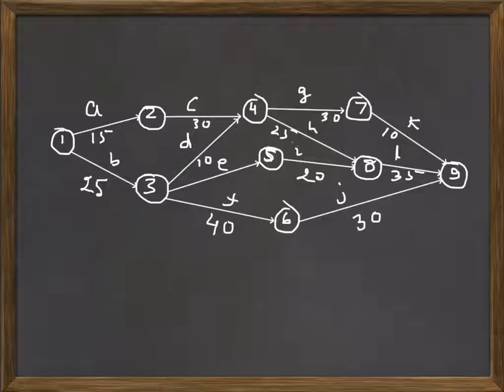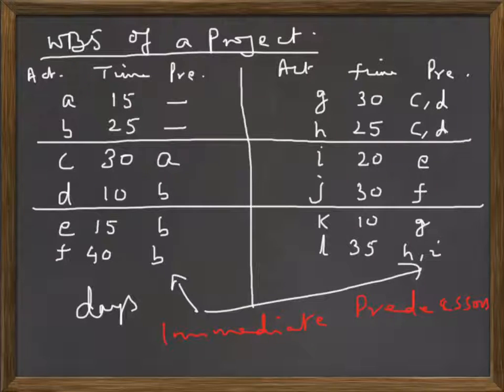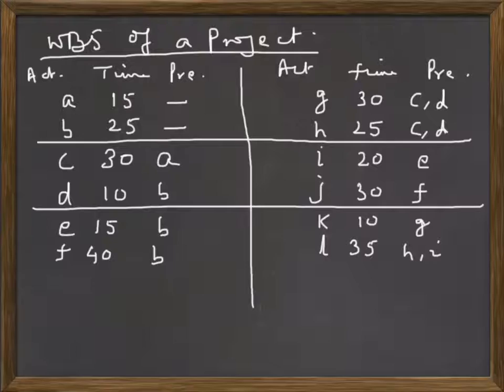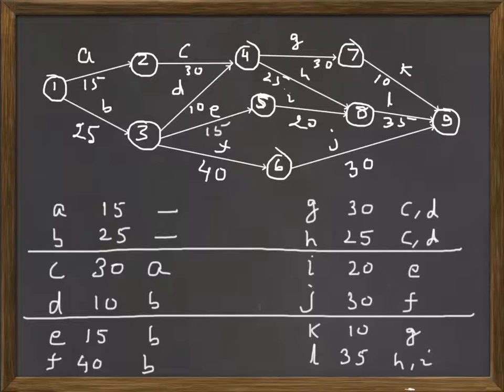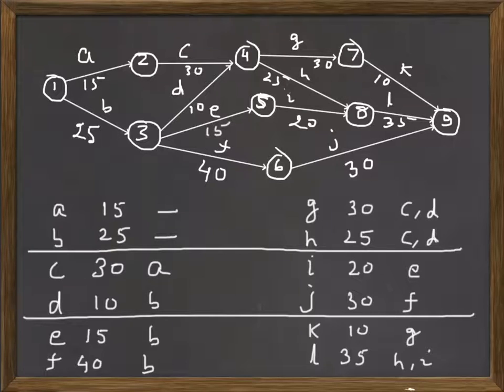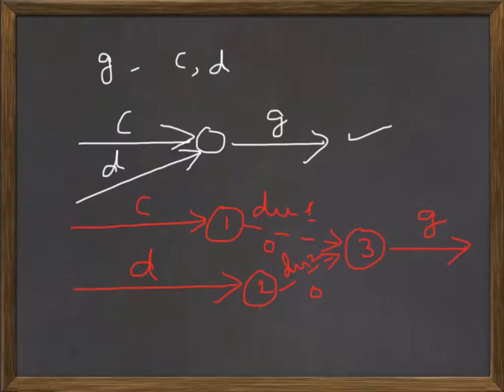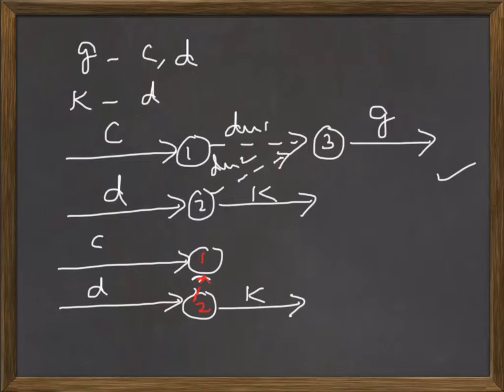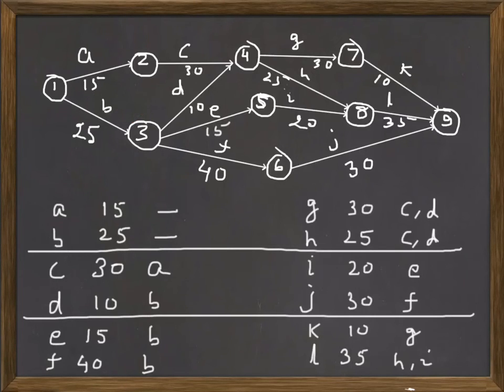aoa network diagram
It takes a work breakdown structure of a project and explains in detail how to draw an activity on arrow network diagram. Also discusses the concept of dummy activities and their usage.